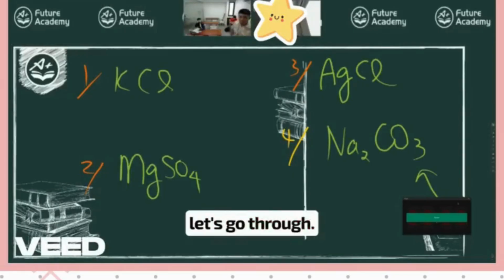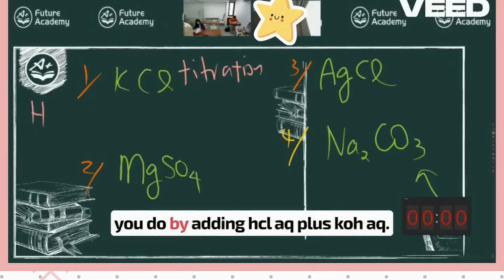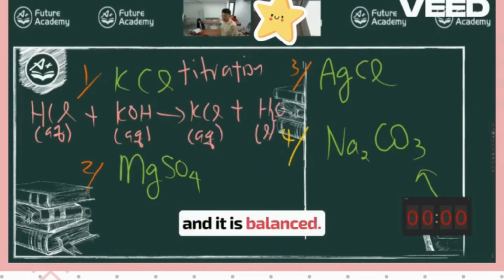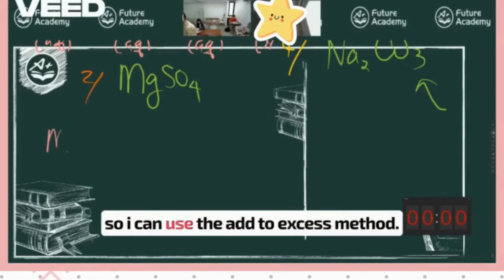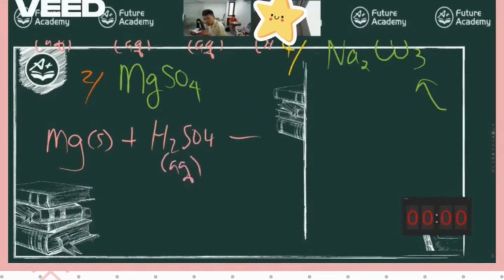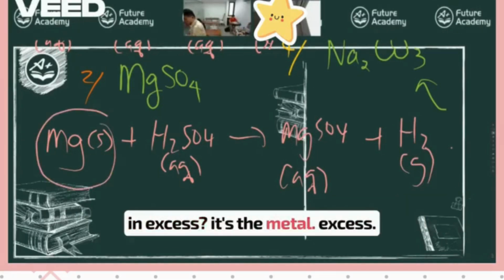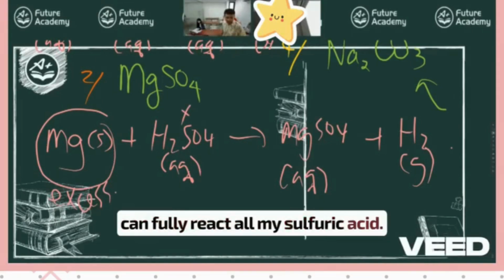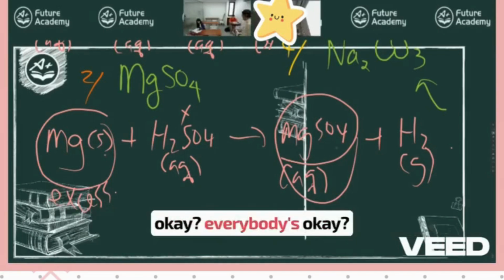Feeling stumped by all the SALT PREPARATION methods in Chemistry?Our Chemistry tutor walks students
Feeling stumped by all the SALT PREPARATION methods in Chemistry?

Our Chemistry tutor walks students through the thought process when tackling salt preparation questions. Quiz yourself and watch our tutor's explanation after!

1️⃣ Is the salt soluble?
If no, use the precipitation method.
If yes, proceed to (2).
2️⃣ Is the salt a SPA salt?
If yes, use titration.
If no, use 'add to excess' method.